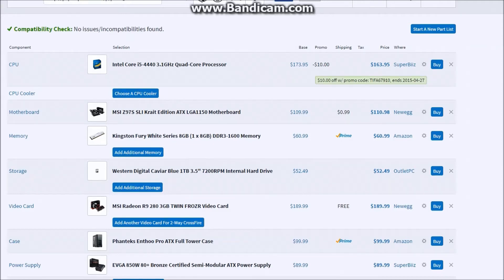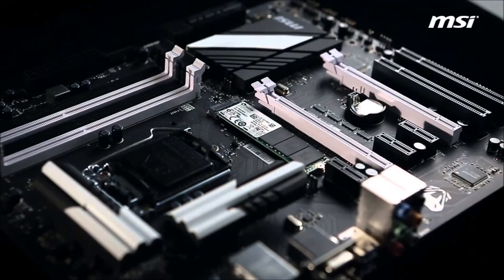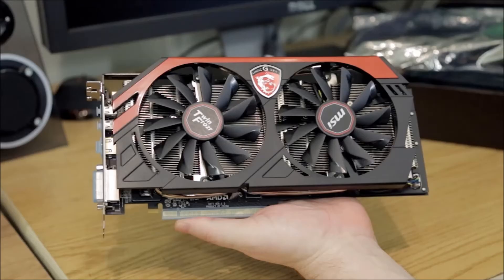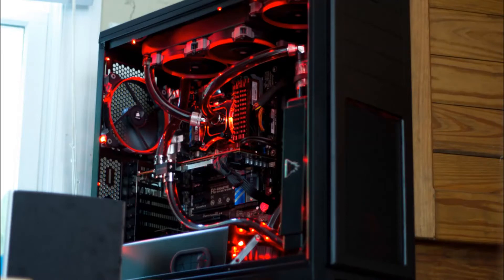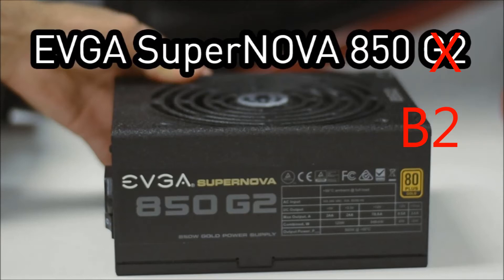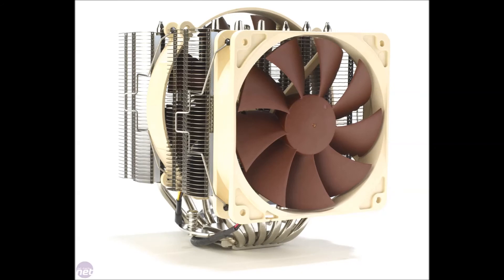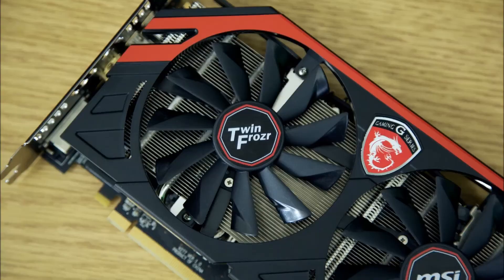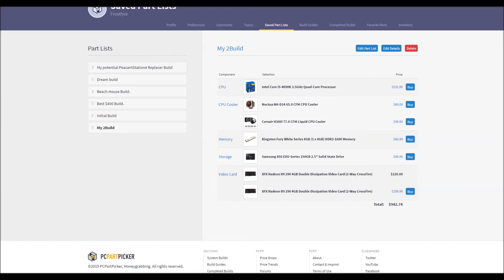Best Upgradeable/Future-proof $760 Gaming PC | I5 4440 | R9 280 | Phanteks Enthoo Pro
Hello today, It is me FrostFyre Presenting to you The best User-Upgradeable $760 Gaming PC!

Background music (Credit to Haywyre)

If you have to hate, Make it constructive.